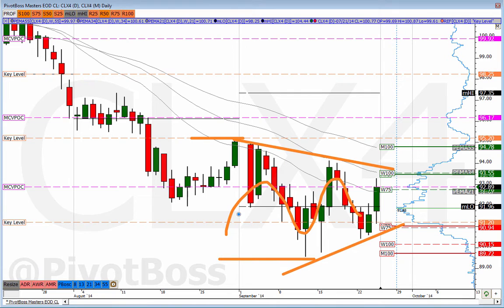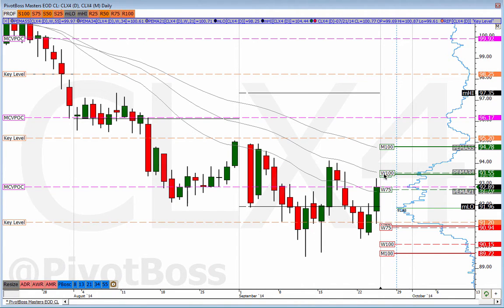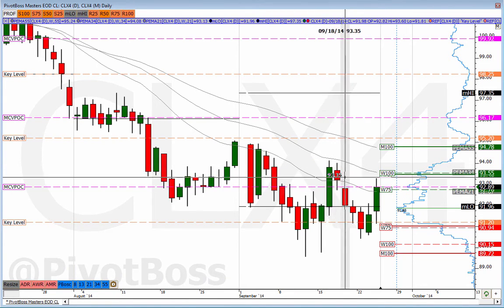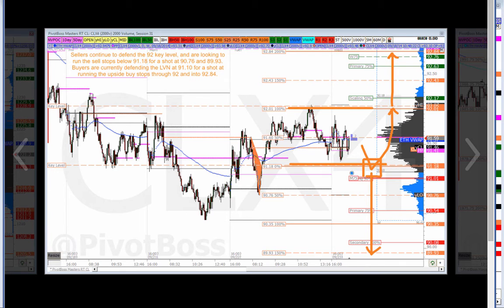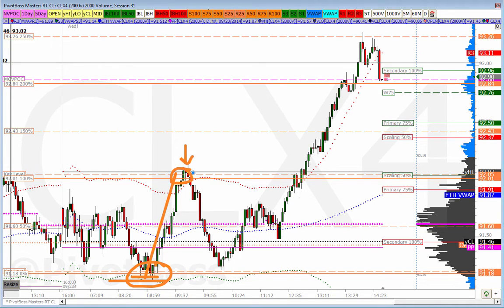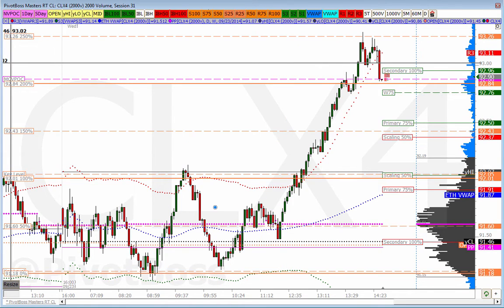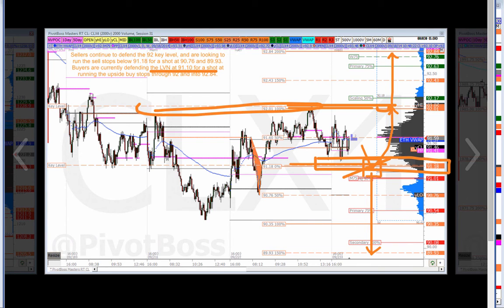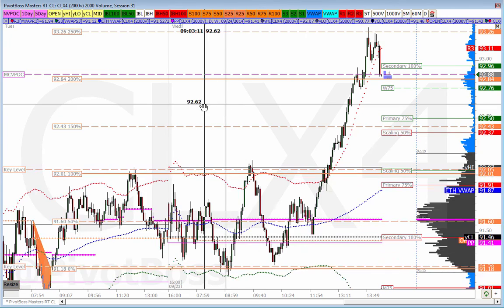Premium CL 09 25 14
We nailed Crude Oil today! We had 91.10 to 91.20 pegged as support for bulls, and we had 92s pegged as resistance for bears...and when the stops came out, the bulls got fed! Here's the outlook, plus a review of the the pre-market playbook.